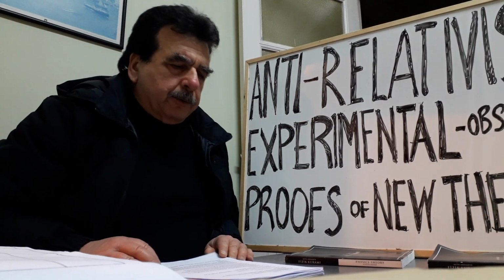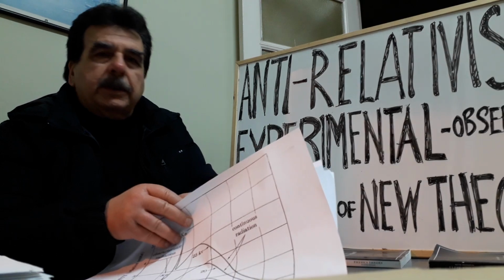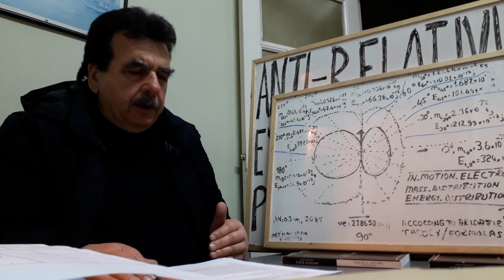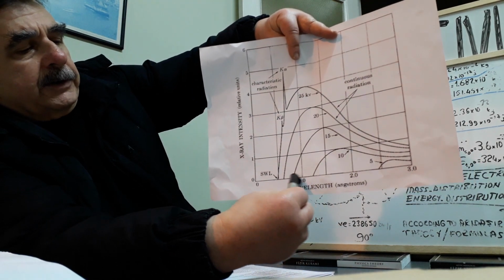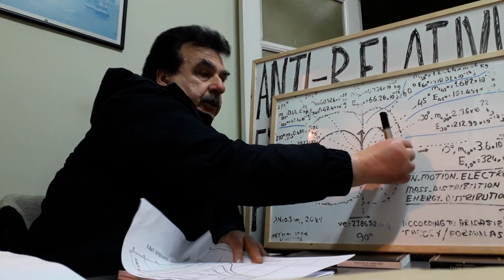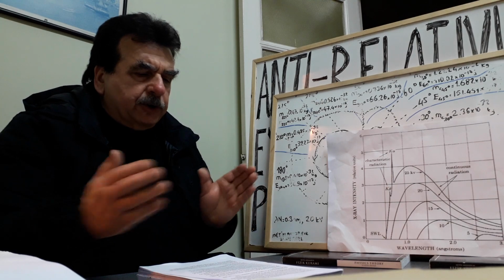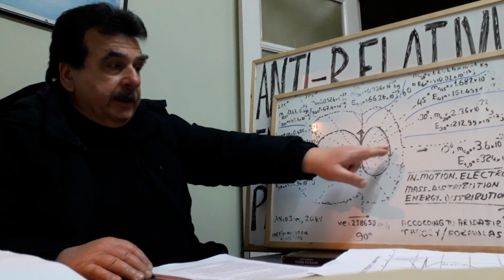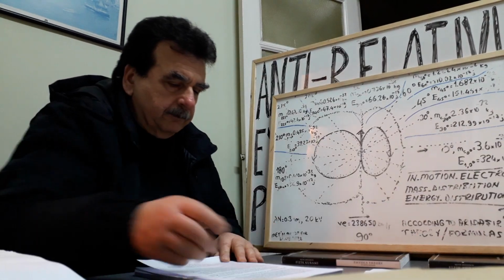Anisotropic Light! X Rays Continuous Spectra Are Source-Motion Dependent Light (Experimental Proofs)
MY PHYSICS THEORY, PART 288 - ANTI-RELATIVISTIC EXPERIMENTAL PROOFS OF NEW THEORY OF ARIDAŞIR(This is the 1st part of the video)
1- One of obvious evidence(proofs) of my theory is that the energy, wavelenght etc of x rays changes depending on the amount of electron acceleration quantity(this means depending on source velocity, because electrons are the sources of all kinds of light, and naturally, x rays ). Accepted physics theories could not realize the results of these experiments and observations at their fingertips. From x ray plots to blackbody radiation and CMBR plots, these observational and experimental results provide evidence for my theory and refute existing theories in accepted physics.
 The fact that the intensity (energy) and the wavelength of x rays vary depending on the accelerating amount of the electron (depending on electron’s velocity) as we see in x rays’ intensity-wavelength graphs, this is one of the obvious proofs of my theory. HERE IT IS OBVIOUS THAT THE ELECTRON IS THE SOURCE OF LIGHT(x RAYS), SO, CONTRARY TO THE THEORY OF RELATIVITY, IT FOLLOWS THAT THE SPEED OF LIGHT VARIES DEPENDING ON THE VELOCITY OF THE SOURCE.
 Would the regular continuous spectrum chart change emerge if they were photon particles thrown by electrons as their sources and whose speeds were constant and independent of electrons’ speeds? The answer is no. You cannot show the Doppler effect as the cause here either, because when you talk about this, you have to accept that light depends on the speed of its source. If energies of photons thrown from the electrons increase as the speeds of electrons increase, and if their wavelengths narrow in the same way, why shouldn’t their speeds also depend on the speeds of electrons?
  Bremsstrahlung idea of accepted physics theories contradicts with the phenomenon:
  According to accepted physics theories, when a moving electron with a certain initial energy value starts to decelerate by some effects, it emits a photon with energy value as the decelerating electron loses.
 But as I told you before, this is not the case. According to my theory and my formulas, as accelerating by a higher electric potential value, the electron gains higher energy and moves faster than before, and it’s waves’ wavelength shortens at the shortest level in the motion direction of electron(0 deg.), here, an inseparable, imaginary point of the surface of the electron that I named the photon will have the same amount energy. Because, we do not measure the energy of the electron completely by confined it, in a sensor-sphere. We measure electron energy by interacting with a point(photon) on it.
 2-One way to prove my theory that the mass, energy, etc. of the moving electron and its waves change and are variable depending on the velocity, direction of motion, and orientation of the moving electron, would be to look at whether the energy, mass, wave velocity, etc. of the moving electron and its waves are anisotropic. Here electron is: FEMF)
 One of the most important ideas I put forward in my theory was that the speed of light varies depending on the speed, direction, and orientation of its source. My conclusion was that the speed of light was not constant, and this was an opposing idea to the theory of relativity, which was accepted as valid in physics. It was not only the speed of light that varied with the speed of the source, but also the mass, angular momentum, energy, wavelength, etc. of the wave. This meant that when the light source was in motion, the energy, velocity, wavelength, etc. of light had to be anisotropic.
 Of course, the light source I meant here was nothing other than electron, which I argue is the only source of light in the universe. According to my theory, when the electron is in motion, the energy, the wave velocity, the mass, etc. of itself and the waves it produces and emits must be anisotropic. When I came across these phenomena in nature that I predicted, it would be one of the important proofs of my theory. And I have seen more than enough of these phenomena in nature.
  CMBR, Great contradiction in accepted physics theories: Accepted physics theories regard the concept of anisotropy as a property of the medium through which it travels, not of the light itself.
 Big Bang remnant photons are mentioned, wandering around in the intergalactic environment in the same theories. According to these theories, these remnant photons are the sources of the CMBR. Intergalactic media is nothing but “vacuum” and CMBR is anisotropic as observed by Planck named space-based observatory spacecraft. Since the envirement(medium) is not anisotropic here(the space, vacuum) light must be anisotropic. After all, if there were no non-anisotropic medium include vacuum in the universe, how would you conclude and defend the idea that light speed is constant, independent of its source’s speed, and isotropic(anti-anisotropic)?